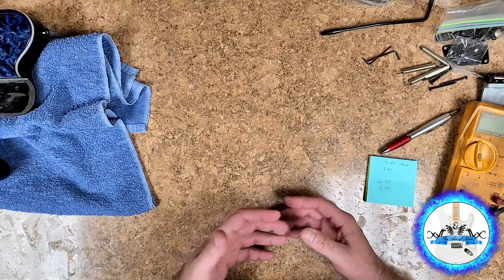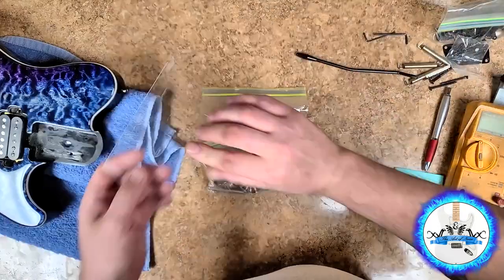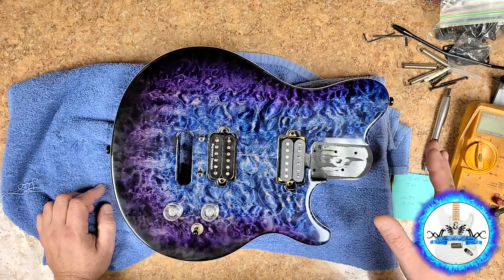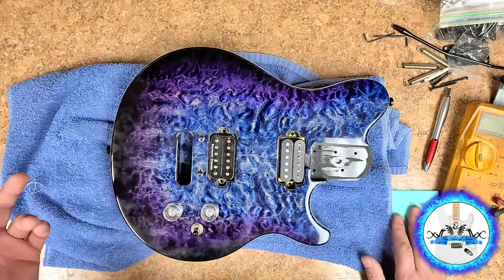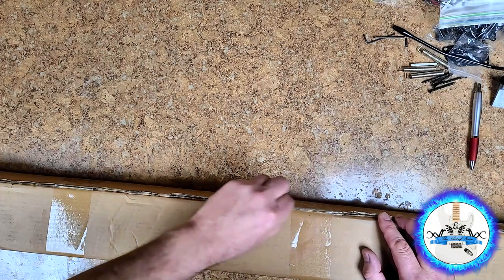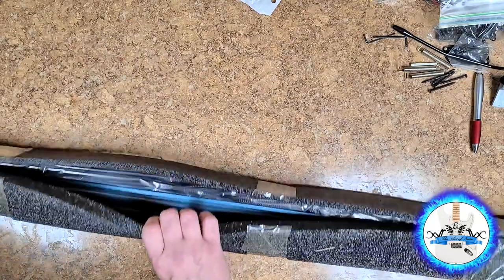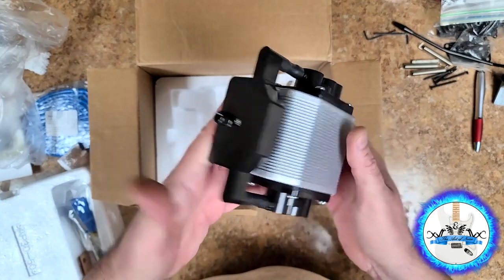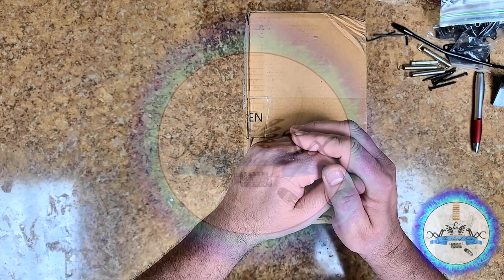Sterling Music Man Update an Unboxing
Welcome...  The Sterling body is now complete. Unboxing of more parts for my Laser etcher.